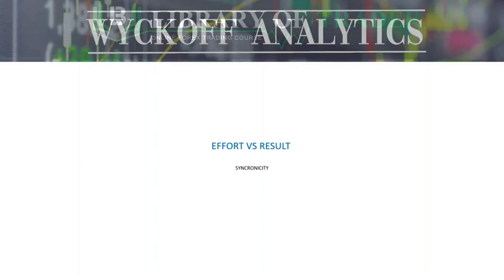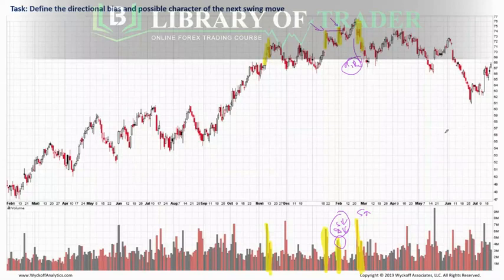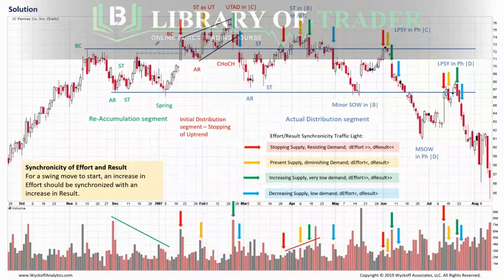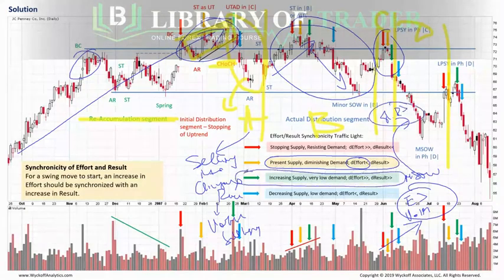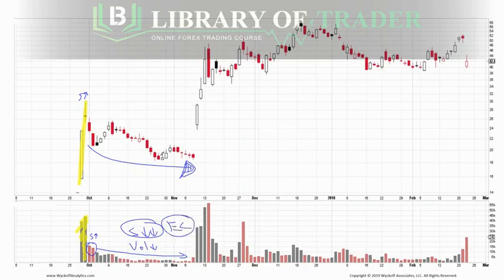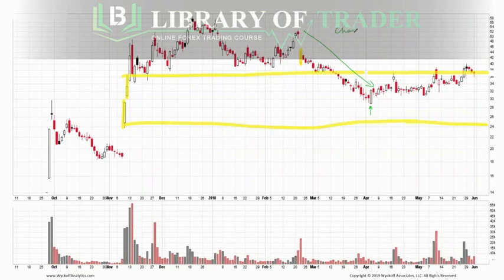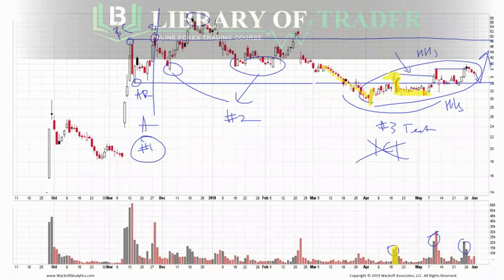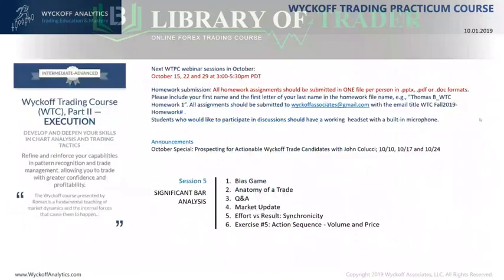Session 5 2 WTC2